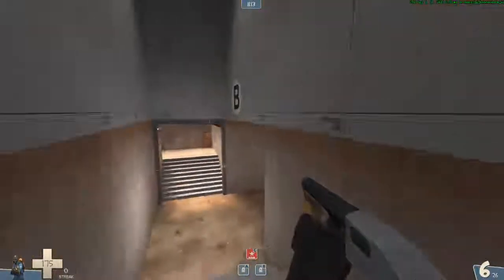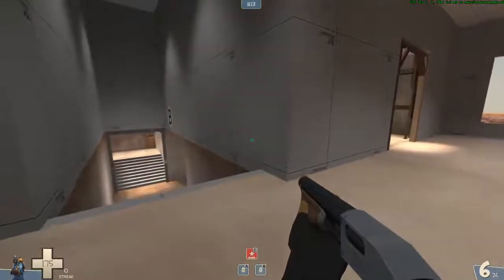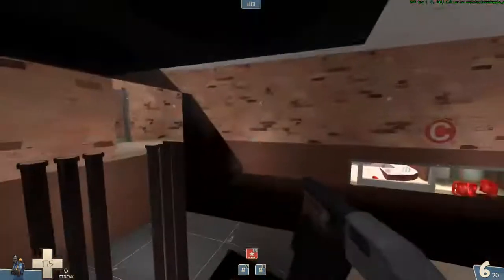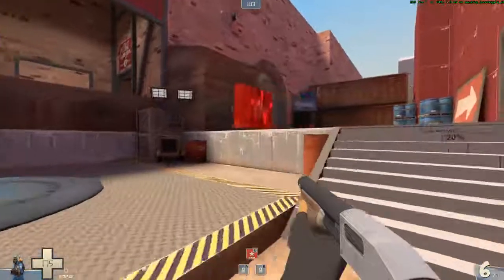Egan Thought - cp_boondoggle_a13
A & B seem okay, C was weird to attack. Detail could be cool.